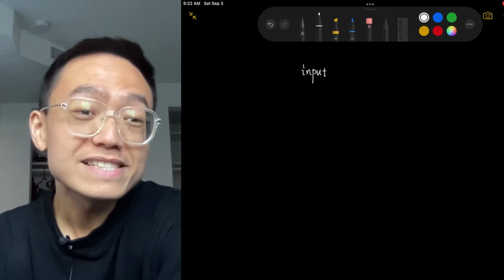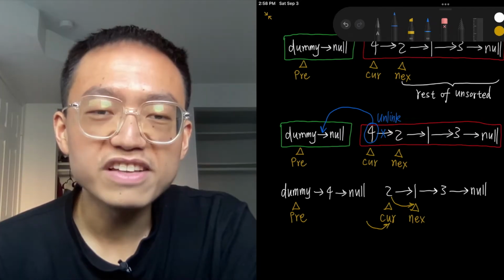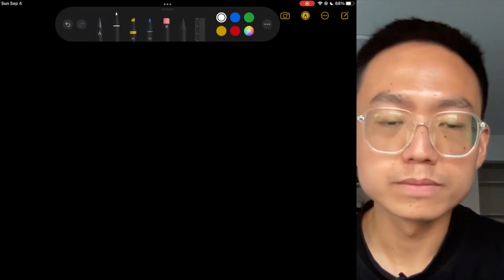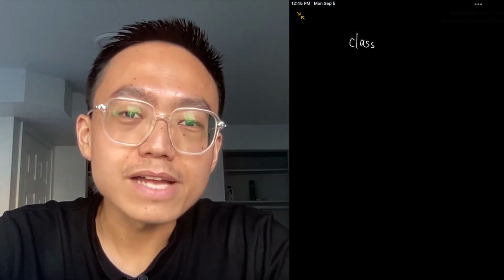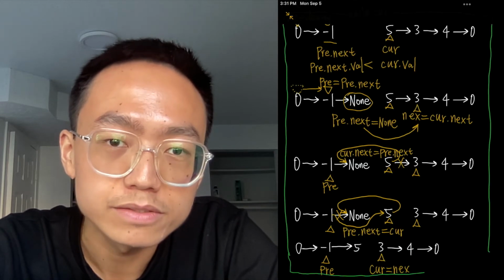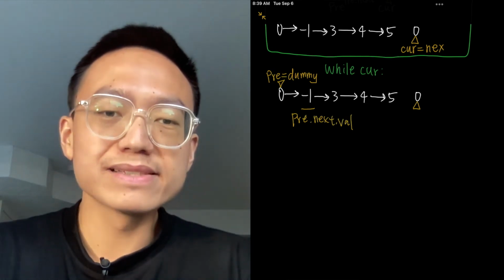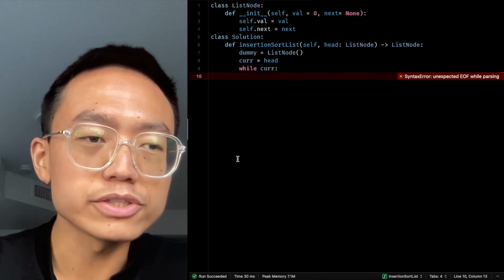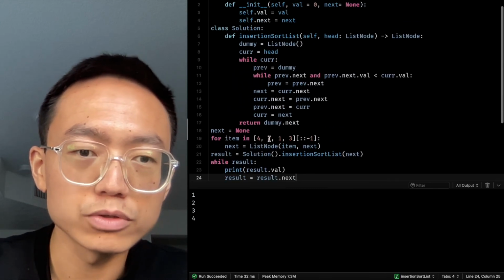Solve Insertion Sort LinkedList by Insertion Sort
00:00 Intuitive thinking
03:58 Algorithm analysis
08:11 Detail walkthrough
14:48 Code walkthrough